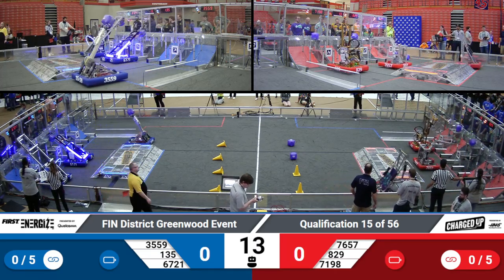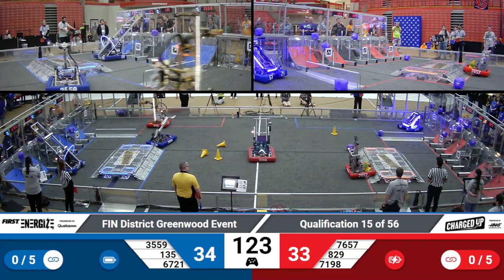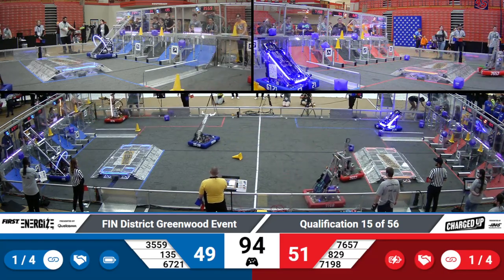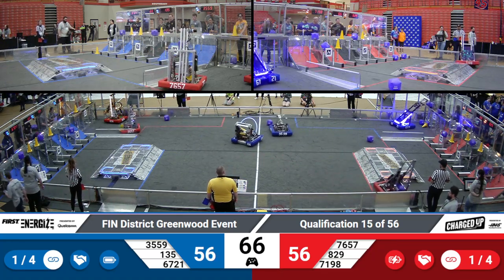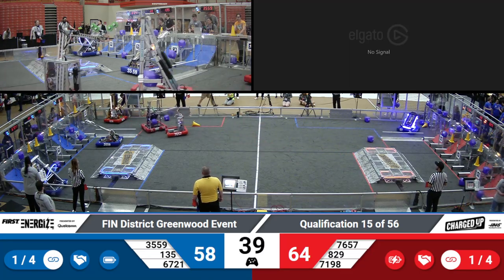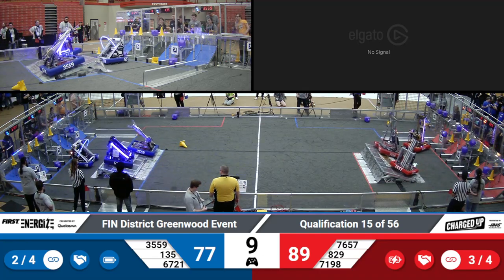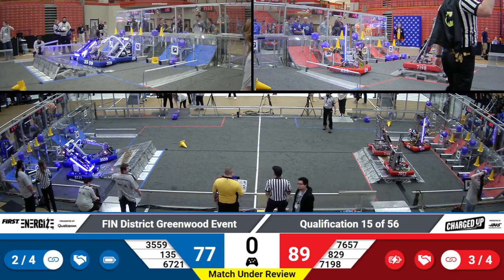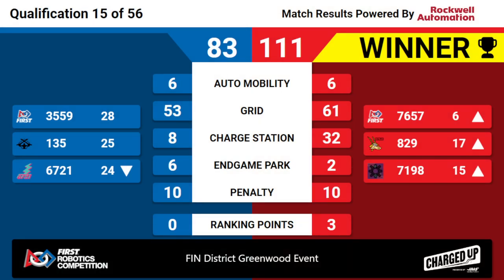2023 FIN Greenwood District Qual 15